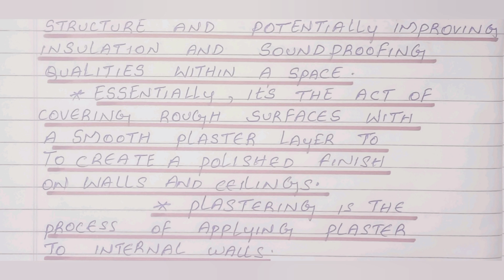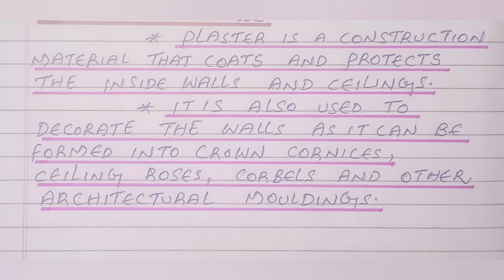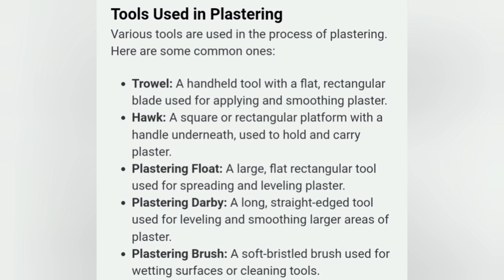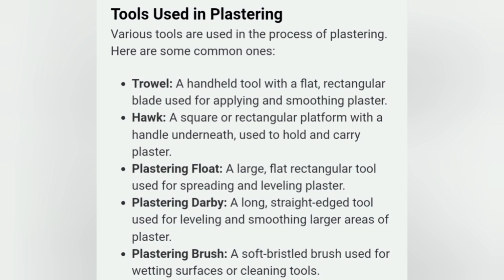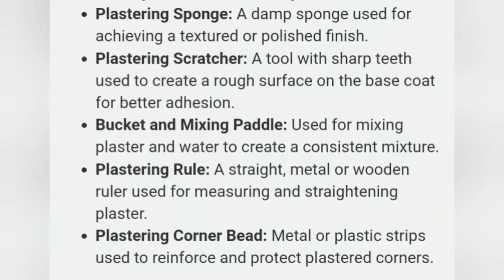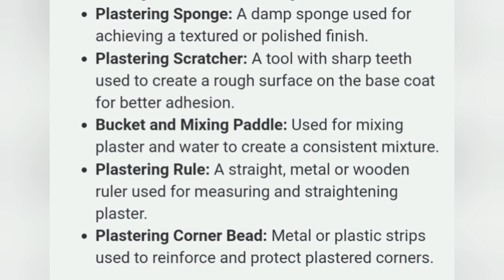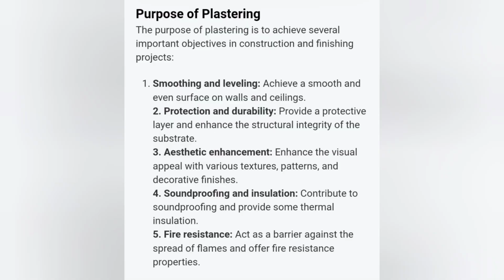EXPLANATION OF PLASTERING WORK || PLASTERING WORK EXPLAINED WITH DIAGRAM .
PLASTERING WORK :

✓ INTRODUCTION .

✓ INTERNAL & EXTERNAL PLASTER
     REQUIRED TOOLS .

✓ REQUIREMENT OF GOOD PLASTER .

✓ PURPOSE OF GOOD PLASTER .